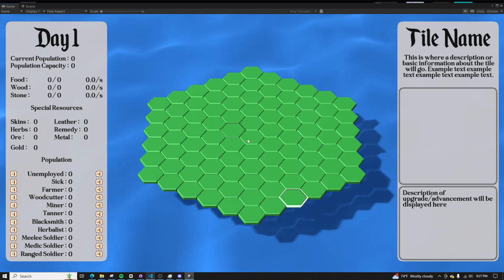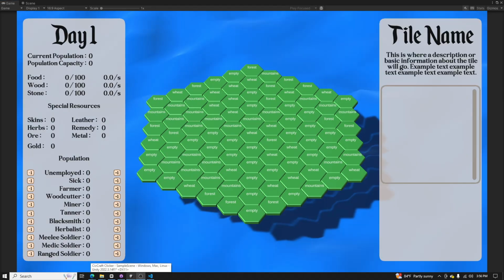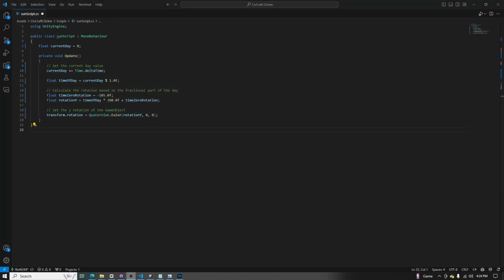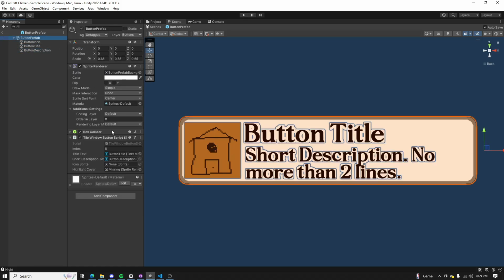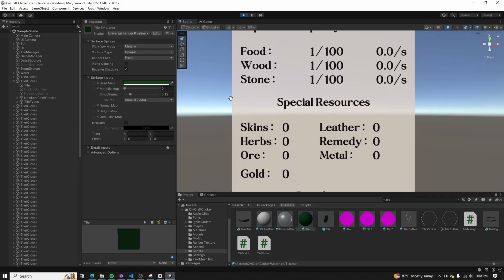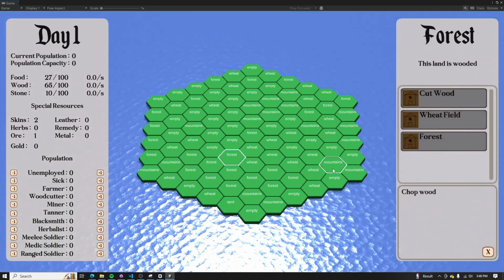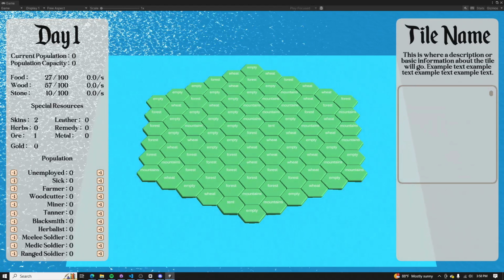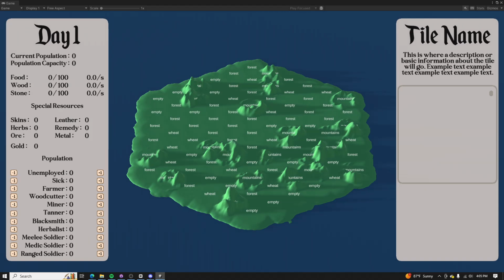Tiles & Terrain Devlog